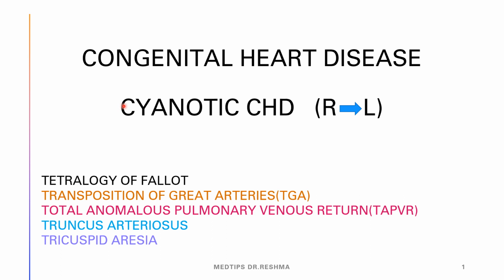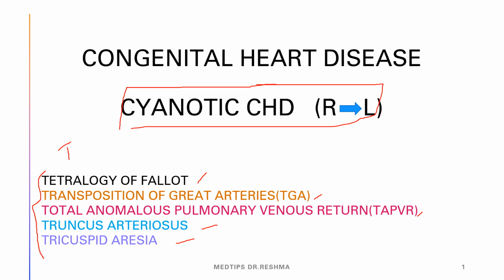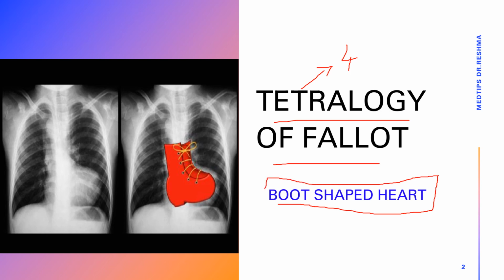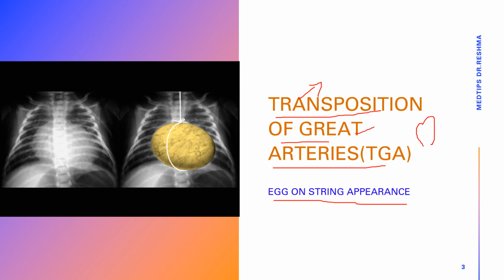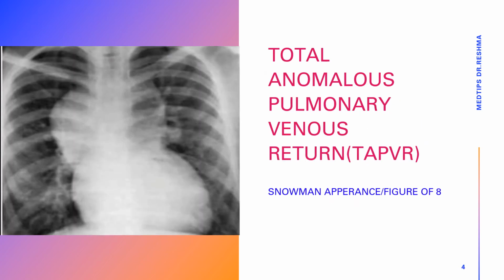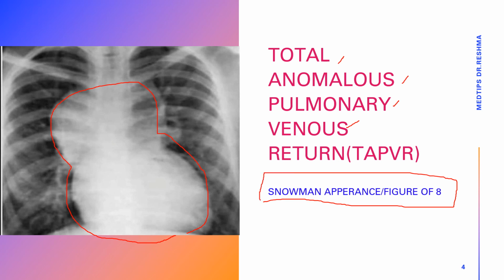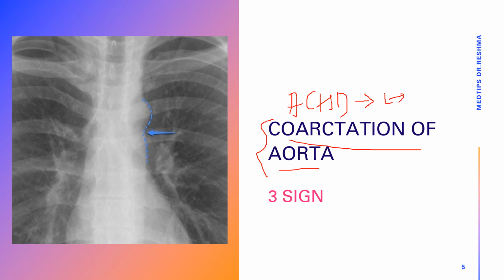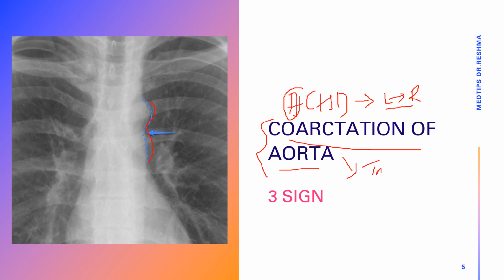RADIOLOGY GP EXAM TOPICS